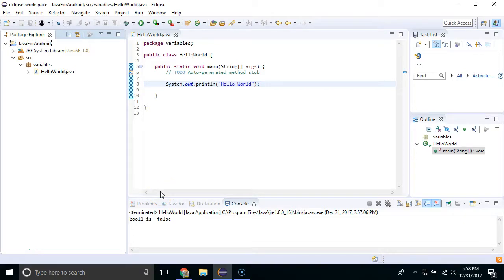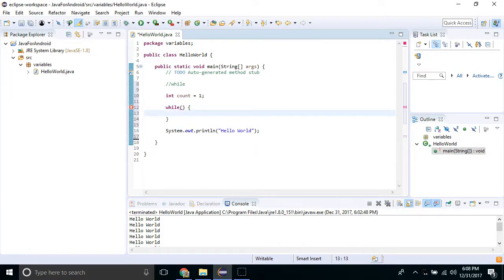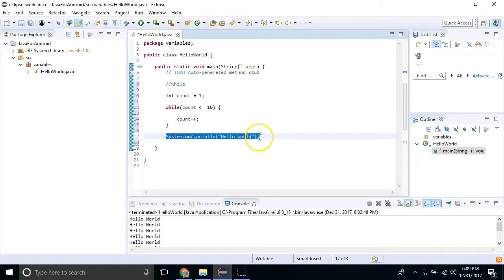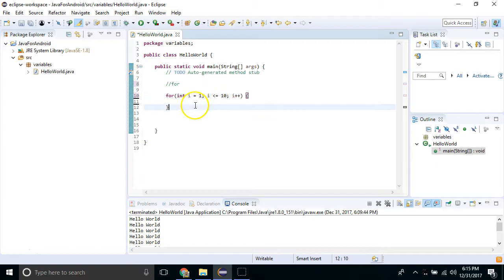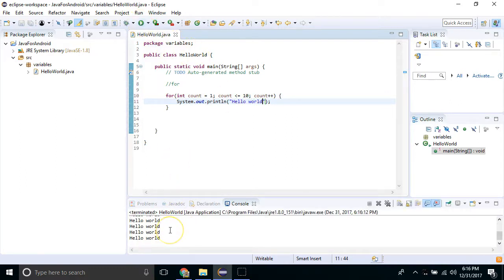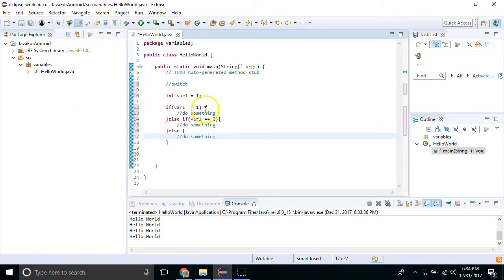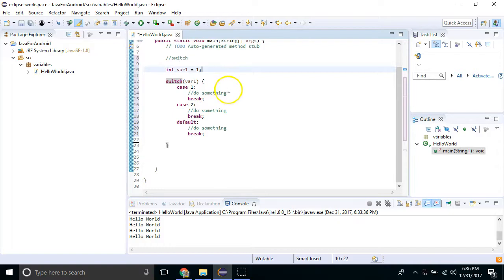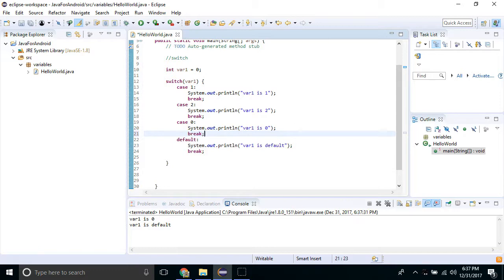Java for Android - 3 - switch statement and loops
This video is a part of the Java for Android Tutorial series which covers all basic Java concepts for Android App development.

In this tutorial we will be discussing about switch statements and loops.